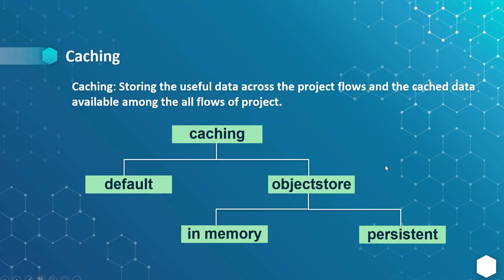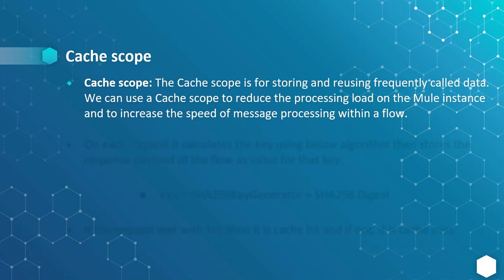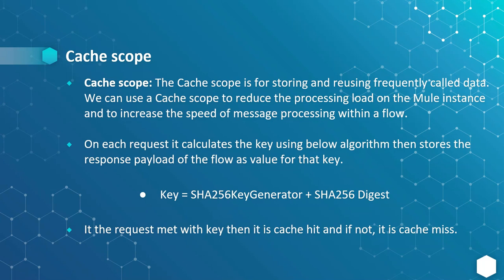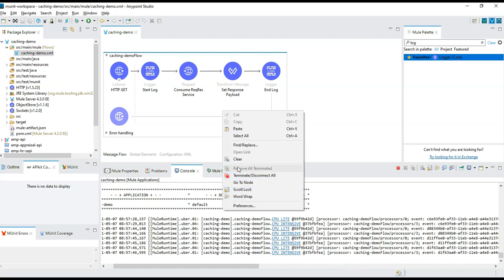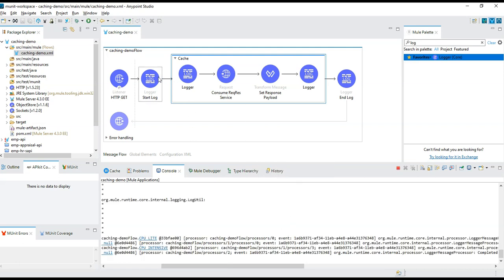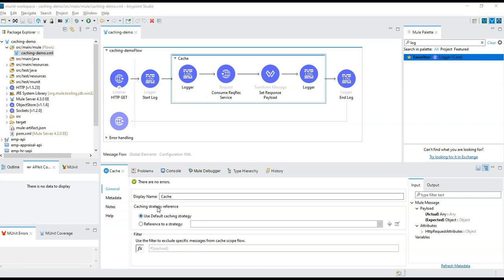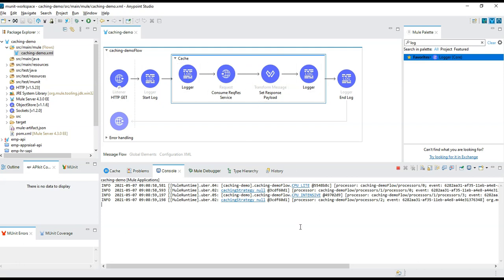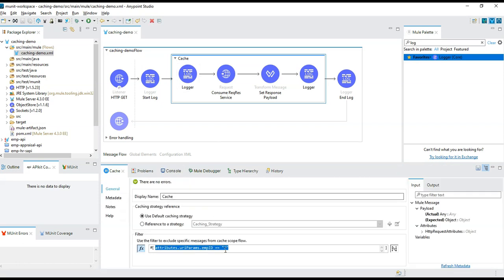MuleSoft | Mule ESB 4 | Session 44 | Mule scopes | Cache scope